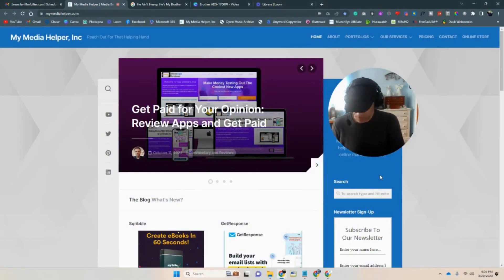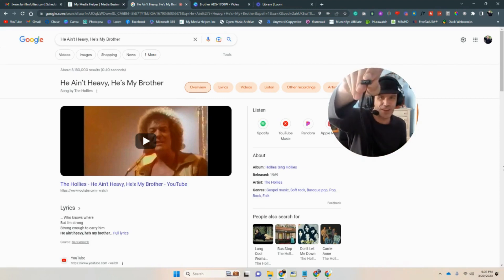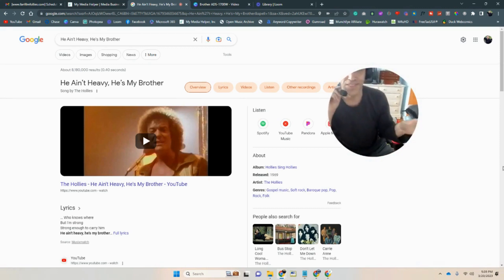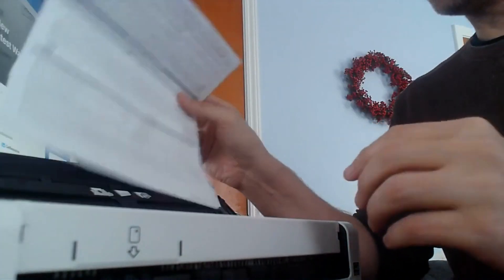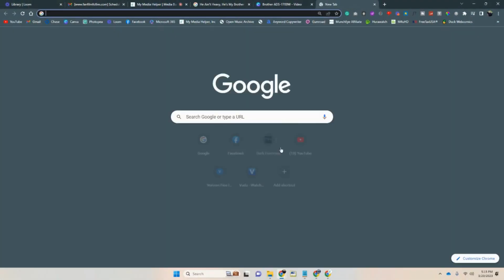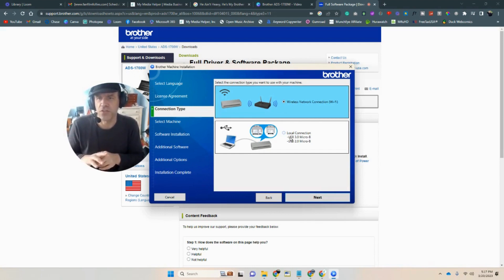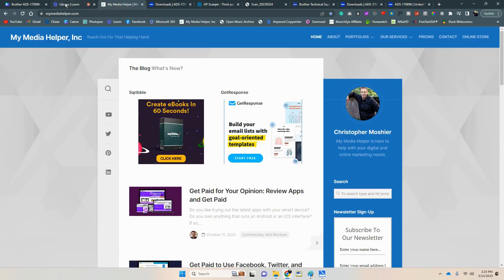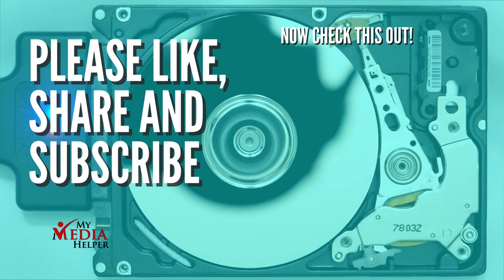Brother ADS-1700W Scanner Setup and Black Bar Troubleshooting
I was handed this Brother ADS-1700W scanner when leaving work yesterday. There was a black bar that appeared across the page once it was scanned. I, unfortunately, could not correct the black bar issue. It's definitely a bad unit.

What I can show you is how to set the scanner up and do troubleshooting if that black bar happens to occur.

Brother Wireless Document Scanner

The Brother ADS-1700W is a compact desktop scanner designed for efficient document scanning in home offices, small businesses, and on-the-go professionals. Here are some key features and specifications of the Brother ADS-1700W:

Compact Design: The ADS-1700W features a compact and space-saving design, making it suitable for desktop use in small workspaces.

Duplex Scanning: It supports automatic duplex (two-sided) scanning, allowing you to scan both sides of a document simultaneously, saving time and effort.

Wireless Connectivity: The scanner offers built-in Wi-Fi connectivity, enabling wireless scanning to your computer, mobile device, or cloud storage services such as Google Drive, Dropbox, and OneDrive.

Fast Scanning Speed: With scanning speeds of up to 25 pages per minute (ppm) in both color and black-and-white, the ADS-1700W is capable of handling high-volume scanning tasks efficiently.

Automatic Document Feeder (ADF): It features a 20-sheet automatic document feeder (ADF) for batch scanning multiple documents consecutively, without the need for manual intervention.

Multiple Scan Destinations: The scanner allows you to scan documents directly to various destinations, including email, OCR (Optical Character Recognition), files, images, USB flash drives, network folders, and cloud services.

Advanced Scanning Features: It offers various advanced scanning features such as automatic color detection, blank page removal, background removal, and deskew, ensuring optimal scan quality and accuracy.

Compatible with Various Operating Systems: The ADS-1700W is compatible with both Windows and Mac operating systems, providing flexibility for users with different computer setups.

Easy-to-Use Interface: It features an intuitive and user-friendly interface with a color touchscreen display for easy navigation and operation.

TWAIN and ISIS Drivers: The scanner supports TWAIN and ISIS drivers, allowing seamless integration with document management and imaging applications.

Overall, the Brother ADS-1700W offers a combination of performance, versatility, and convenience, making it an ideal choice for individuals and small businesses seeking a reliable document scanning solution.